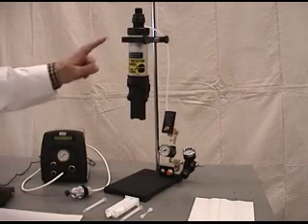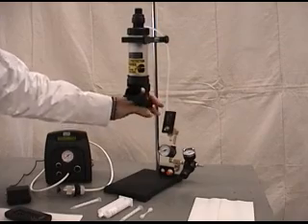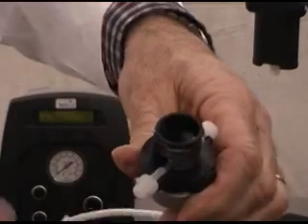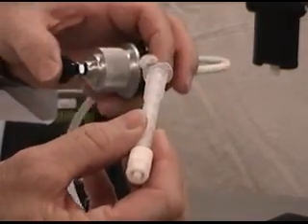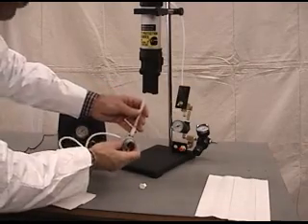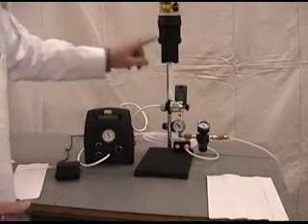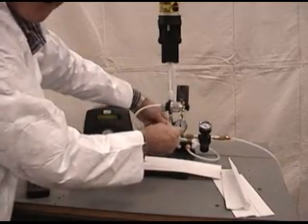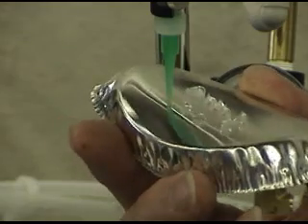AC 50 Dispenser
Bench-Top Dispenser for 50 ml dual barrel cartridge
Adhesive Dispensing
Dual cartridge dispensing